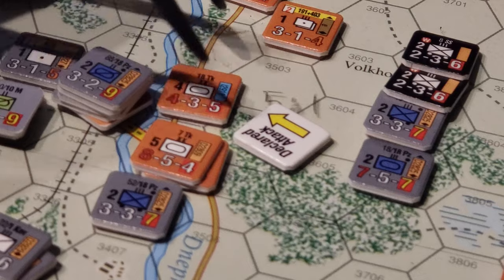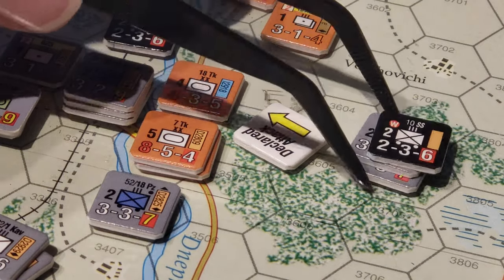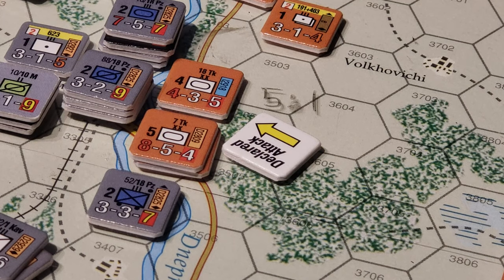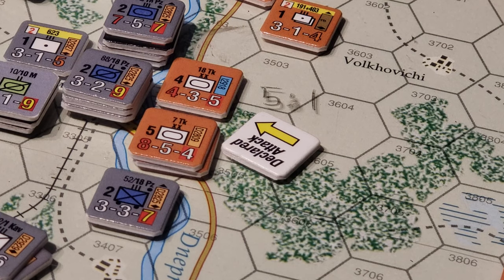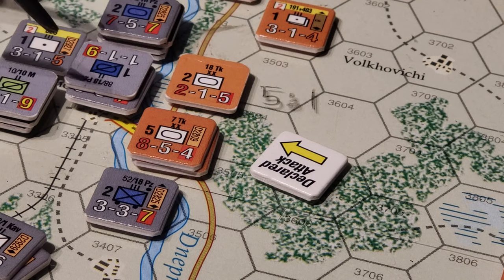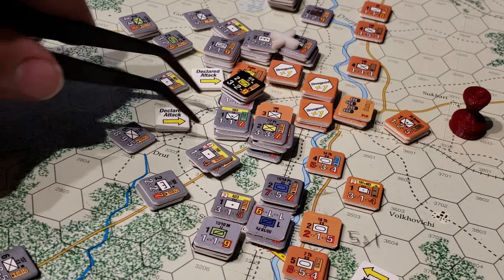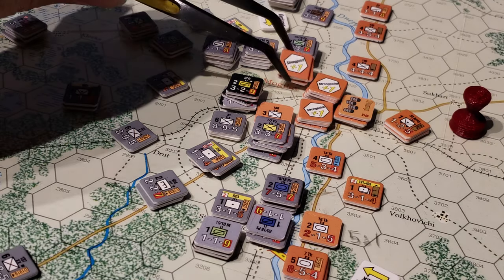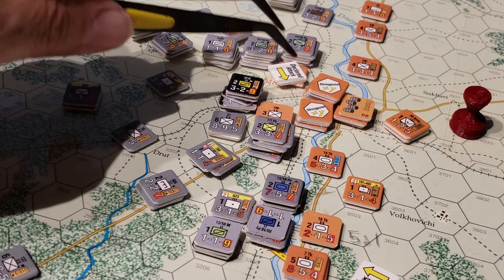Eastern Front System - AGC Video Notes wrap.